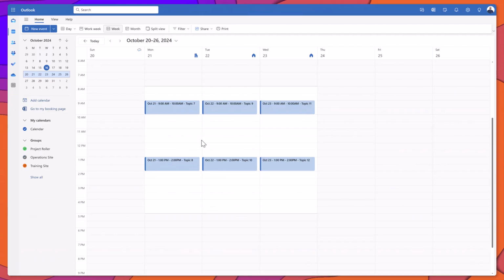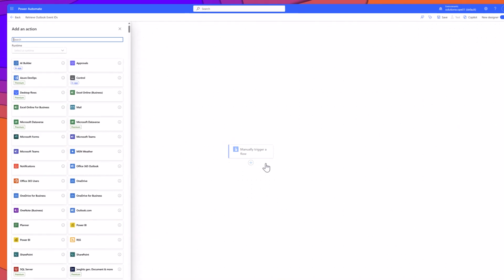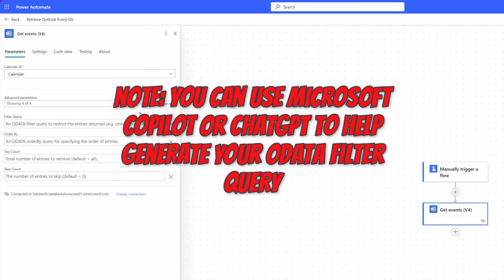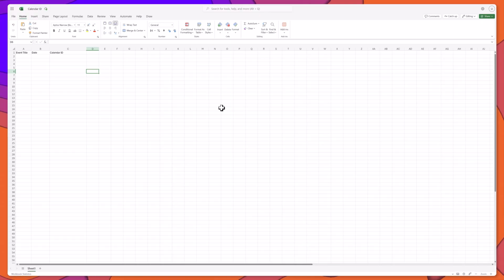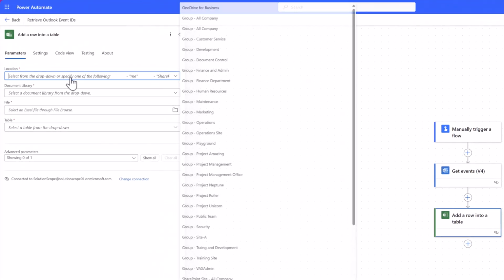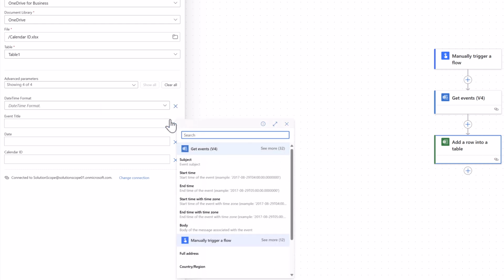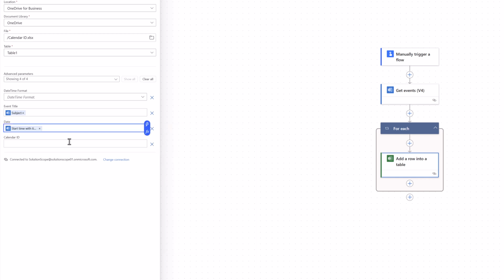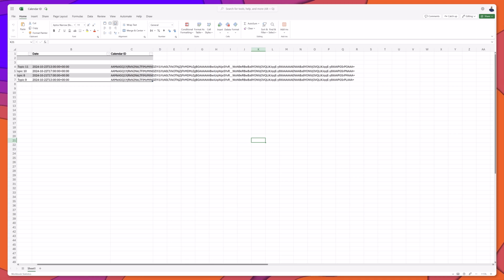How to Find MS Outlook Event ID Using Power Automate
This tutorial will demonstrate how to find outlook calendar id and understand the process to get outlook calendar event id. The guide will demonstrate how to find outlook calendar event id efficiently, using Microsoft Power Automate. The MS Power Automate workflow demonstrated in this video will show how to retrieve the outlook calendar event id for events spanning a week and will output the MS Outlook Event IDs into an Excel spreadsheet. The tutorial will also cover find outlook meeting id, using the power automate outlook event id action "get events v4" and the power automate outlook get event id.

Viewers will discover how to use power automate get event id to streamline their workflow. Additionally, the tutorial will answer the question How to find event id in Outlook calendar? by offering step-by-step instructions. Finally, it will address How to get Outlook calendar event id?, ensuring that users can effortlessly integrate these techniques into their daily tasks.

🆓📁Download the Master OData Filter Queries with ChatGPT and Microsoft Copilot Cheat Sheet!📁🆓